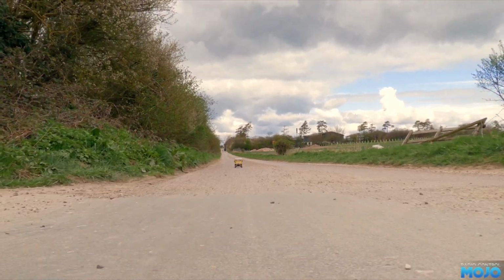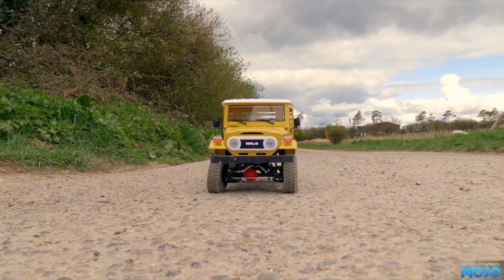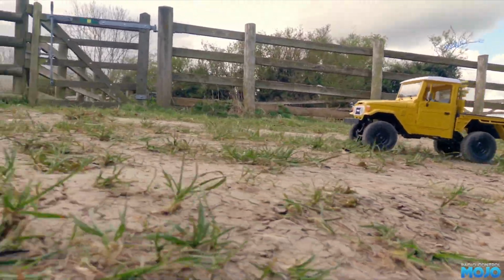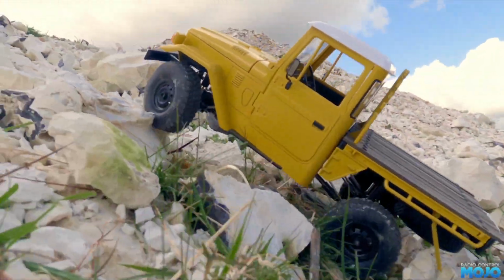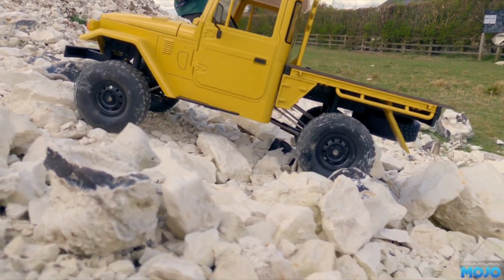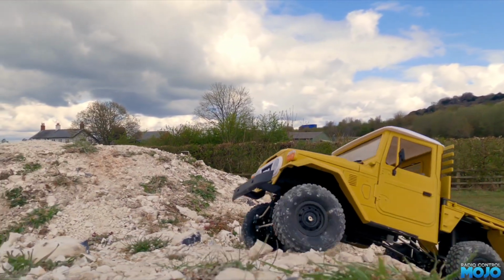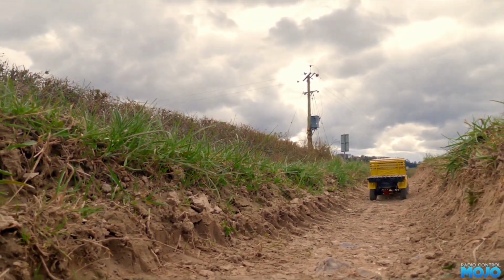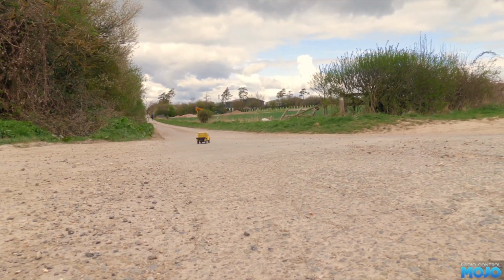WPL C44KM Toyota FJ40 - 9 - First Run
We've finished putting it together, so I think it's about time we gave it a propper test run!

00:00:00 Intro
00:00:21 Cruising
00:01:06 Rock Crawling
00:04:57 Cruising
00:05:39 Rut Crossing
00:06:32 Cruising
00:06:56 Rut Running
00:09:43 End